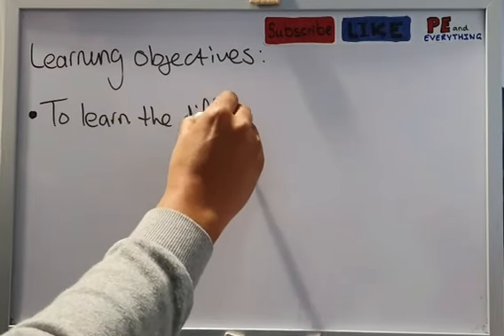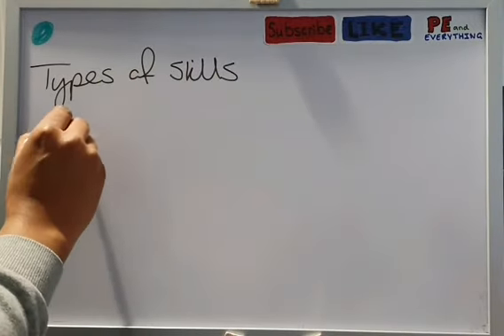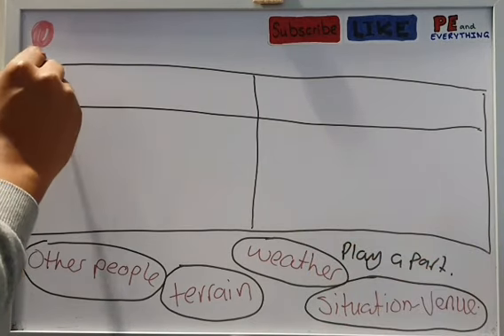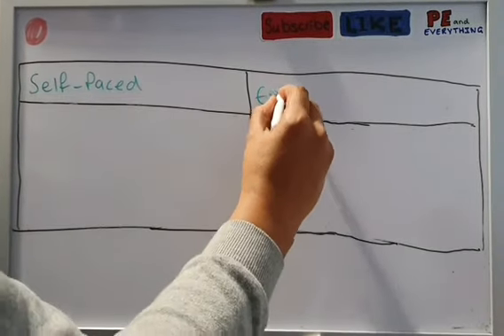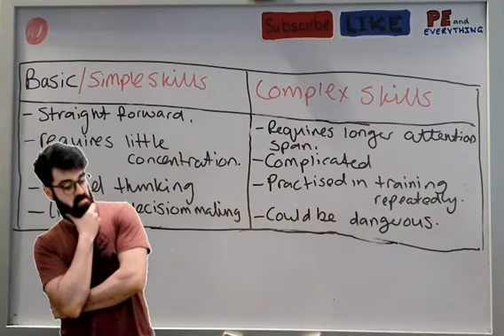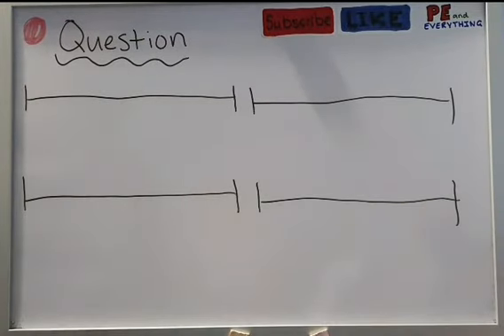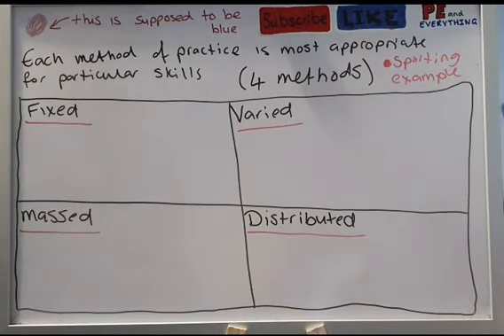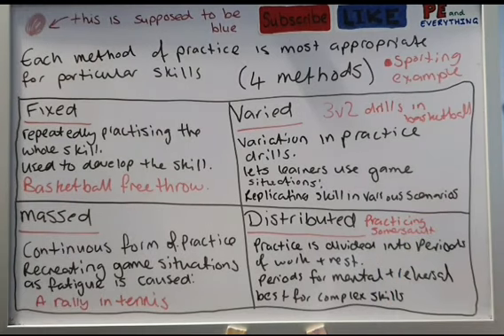Classification of skills (#6 theory PE lesson)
(QUESTIONS)

1) What is a continuum and how is it used?

2) What is a fine motor skill? (1 mark)

3) What is a gross motor skill? (1 mark)

4) What is a open skill? (1 mark)

5) What is a closed skill? (1 mark)

6) What is a self-paced skill? (1 mark)

7) What is a externally-paced skill? (1 mark)

8) What is a simple skill? (1 mark)

9) What is a basic skill? (1 mark)

10) What is a low organisation skill? (1 mark)

11) High organisation skill? (1 mark)

12) Where would you place a rugby tackle on the five continuum and why? (10 marks)

13) Where would you place a butterfly technique in swimming on the five continuum and why? (10 marks)

14) Where would you place a putt in golf on the five continuum and why? (10 marks)

15) Where would you place a smash in volleyball on the five continuum and why? (10 marks)

[Put your answers in the comment section and I will review them]